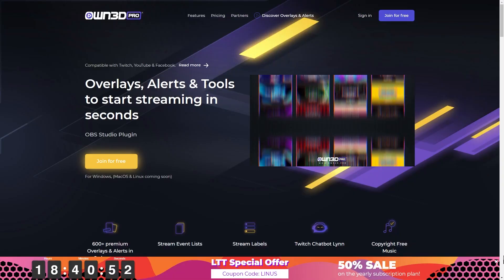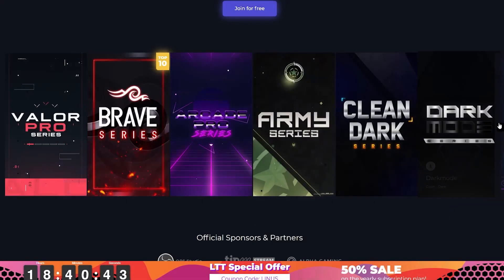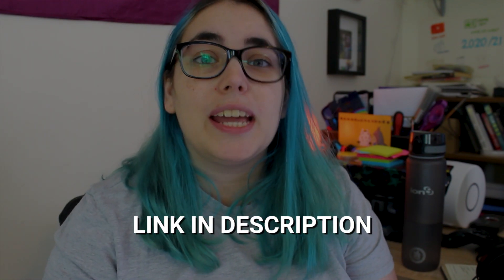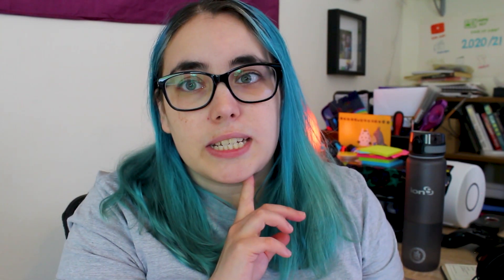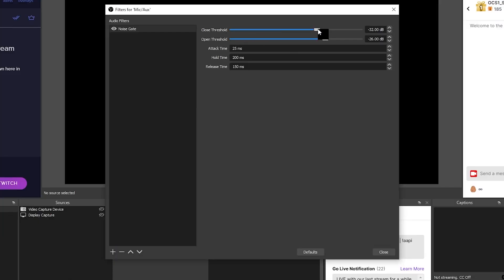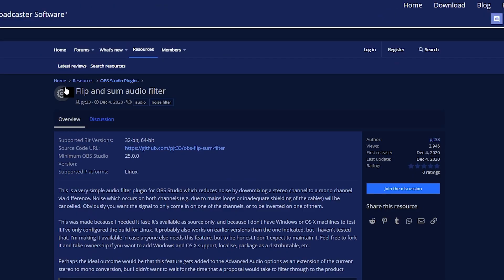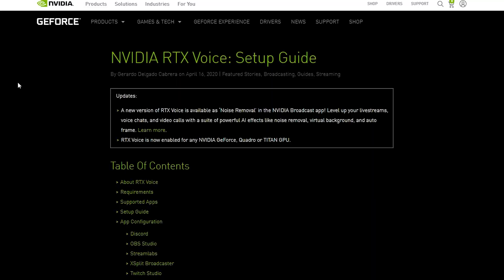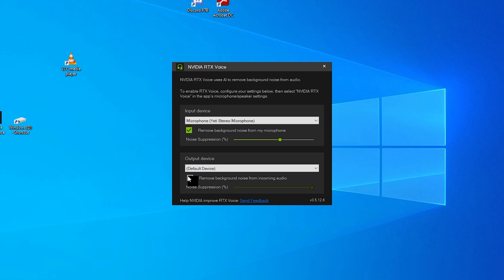How to stream in a noisy house - reduce background noise using OBS, plugins, RTX voice and more!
Want to know how you can stream in a noisy house and reduce the background noise you hear on stream. Well in this video I have some tips to remove background noise and improve the quality of your streams.

💙My Equipment:
Boom Arm
Ring light
Razer gaming headset
Yeti Microphone
Razor Keyboard

Timestamps:
0:00​​​​ Intro
0:35 Own3d Pro
1:25 about the video
2:07 OBS Mic Filters
2:43​​ OBS plugins
3:17 NVIDIA RTX Voice
4:00 Sound proofing panels
5:00​​​ Outro